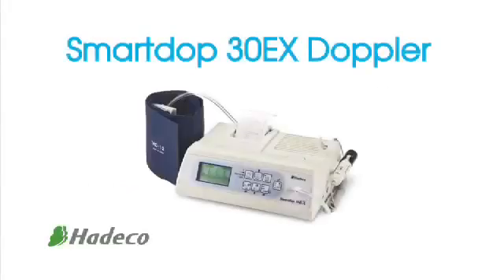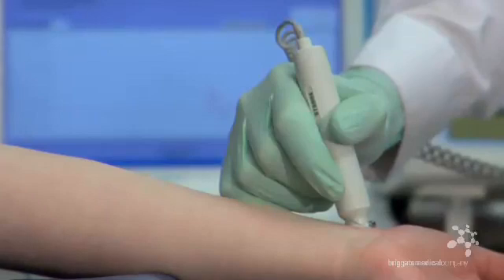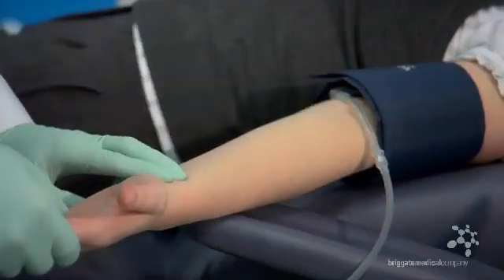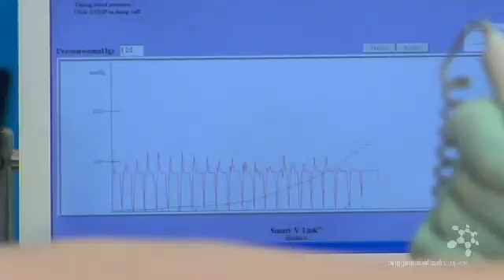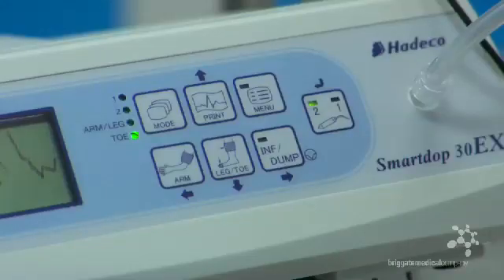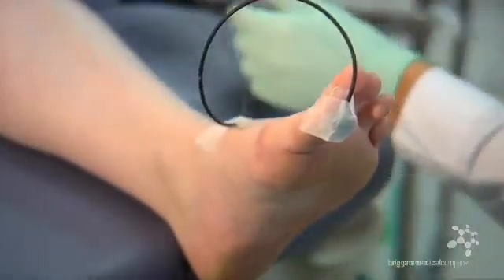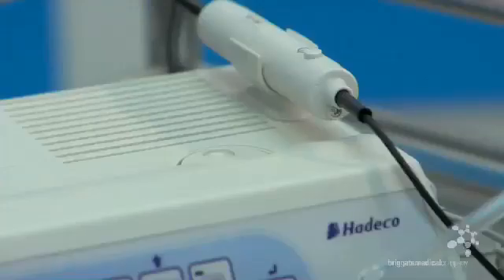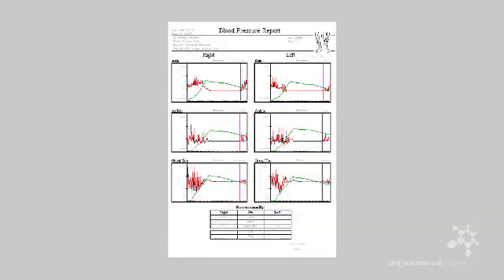SMARTDOP 30EXular Doppler for ABI TBI DVT test in diabetic foot care products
SMARTDOP 30EX

The Smartdop 30EX is a compact bidirectional vascular Doppler with automatic cuff inflator and computer interface. It automatically calculates ABI and TBI results quickly and accurately. It has a real-time waveform LCD and integrated printer for documentation required for reimbursement. Options include a PPG probe for toe pressures, pulse volume (PV) for Pulse Volume Recordings (PVR) and Smart-V-Link vascular software.

FEATURES:

Bi-directional Doppler for ABI / TBI studies with built-in cuff inflator

Displays & prints velocity / pressure waveform & numerical data

30 waveform memory & USB interface

Backlight LCD for easy visualization

Built-in PV capability

Vascular Link Software Smart-V-Link for Windows (Option)

Ni-MH rechargeable battery pack with AC adaptor

2 probe connections available

PPG probe (Option)

Vascular Link Software Smart-V-Link for Windows